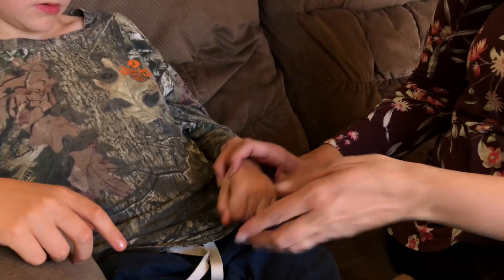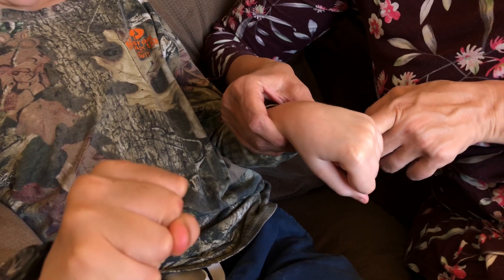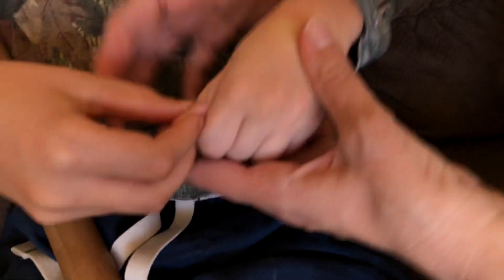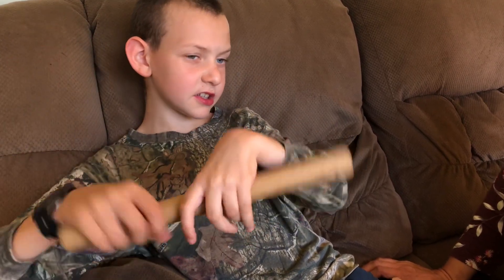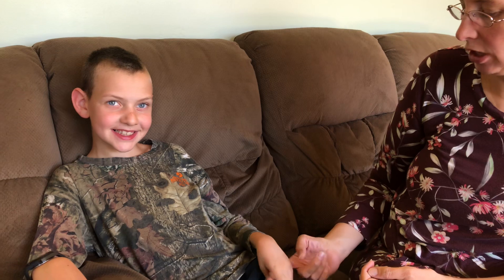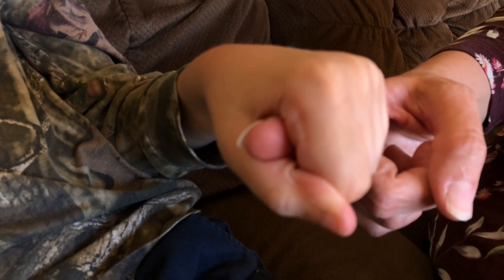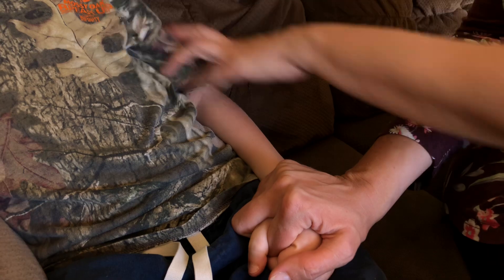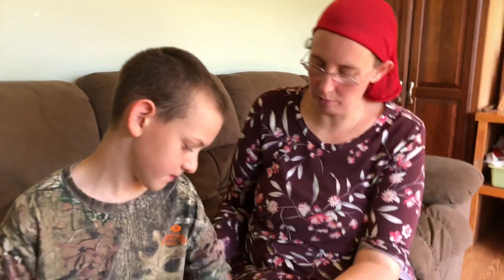Healing Josiah’s Brain- Thumb-thing special happened!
After just 4 months following our new therapy program that we learned from the Family Hope Center, 8 year old Josiah is gaining new skills, muscle tone, flexibility, and in the last few weeks he has gained conscious use of his left thumb for the first time!

Today we asked Josiah and Sara to share some of the progress we are seeing and how we are accomplishing these major gains.